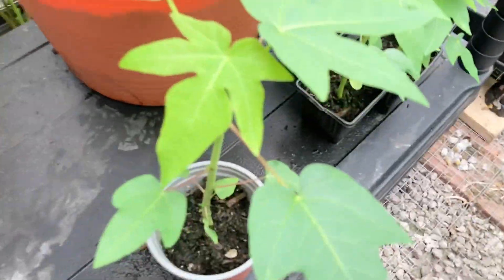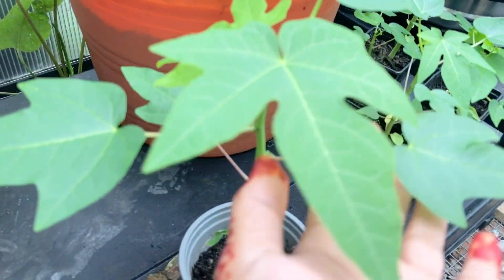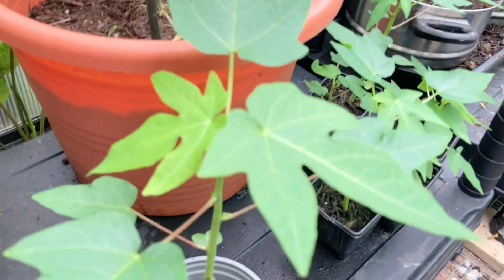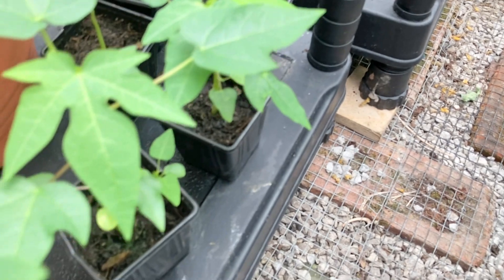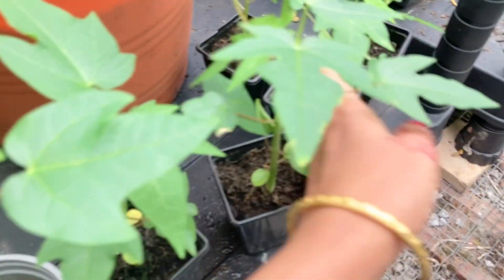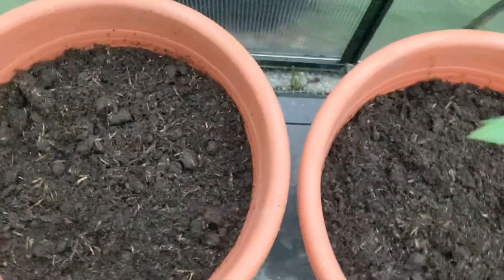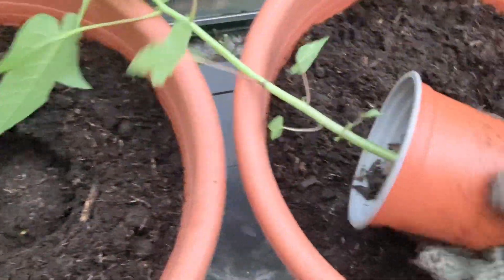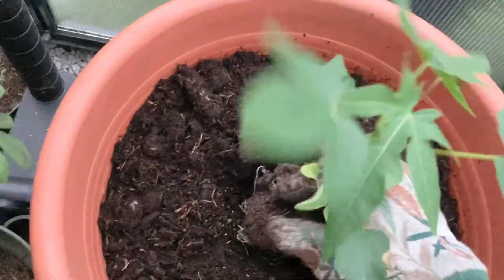How to grow papaya in pots. লন্ডনের মাটিতে পেঁপে করার চেষ্টা করতেছিShokher bagan uk 2022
. My videos on my channel are about sowing, gardening, planting and transplanting. I show how to dig with a spade and land management.
okerbagan#shokherbagan2022# clay Orchard agriculture park # krishi # farm# ukgarden2022# ukgarden#rooftopgarden#indiangardening